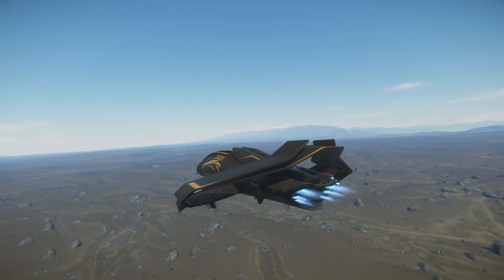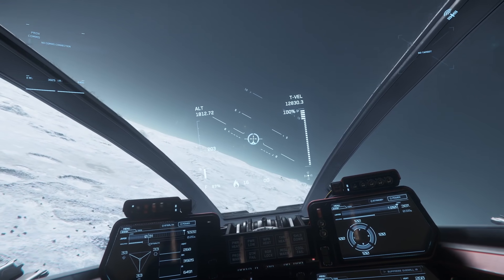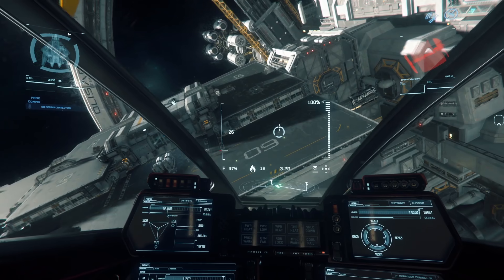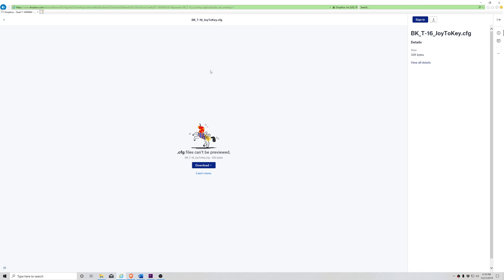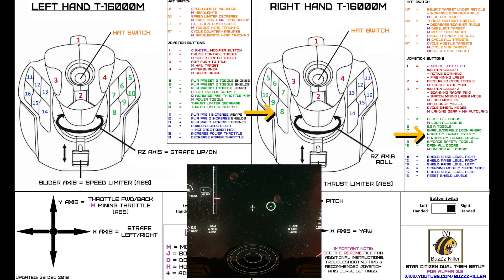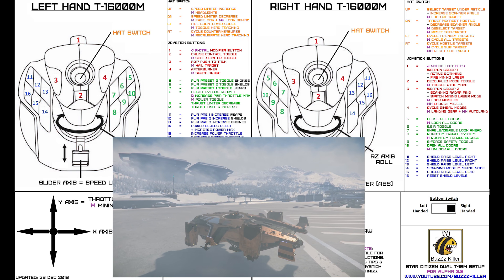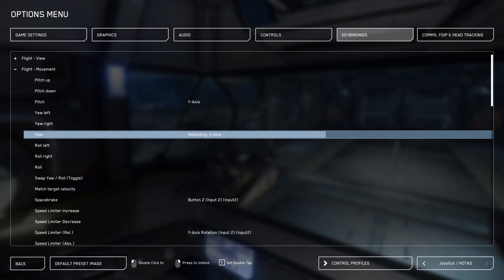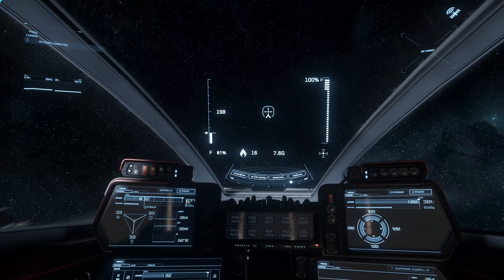Star Citizen Alpha 3.8 Dual T-16000M Bindings Update (3.11 Files in Dropbox!)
In this video, I go over my recommended Dual Thrustmaster T-16000M bindings for Star Citizen Alpha 3.8.

-=(Links & Credits)=-

Music from:
The Unofficial Star Citizen Soundtrack with tracks by: Caden Welborn